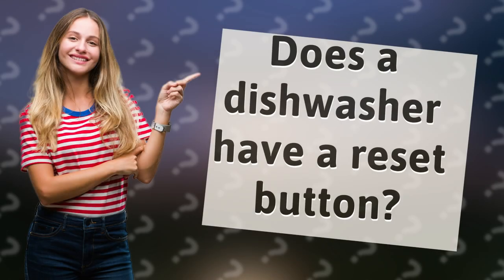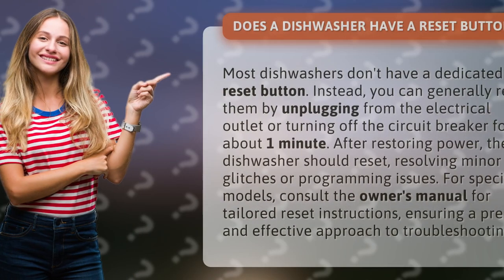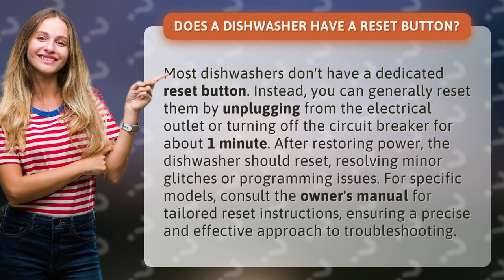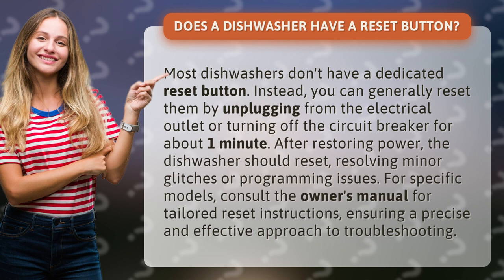Does a dishwasher have a reset button?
How to Reset Your Dishwasher Without a Reset Button • Dishwasher Reset Guide • Learn how to reset your dishwasher without a dedicated reset button by following these simple steps. Say goodbye to glitches and programming issues with this easy troubleshooting method!